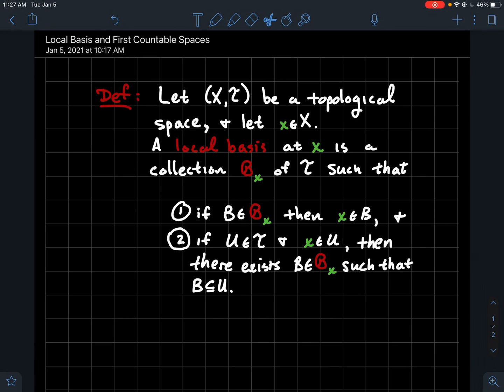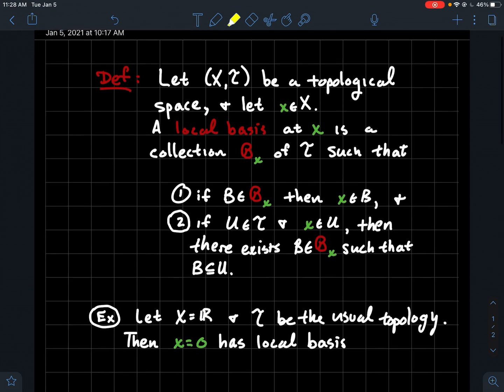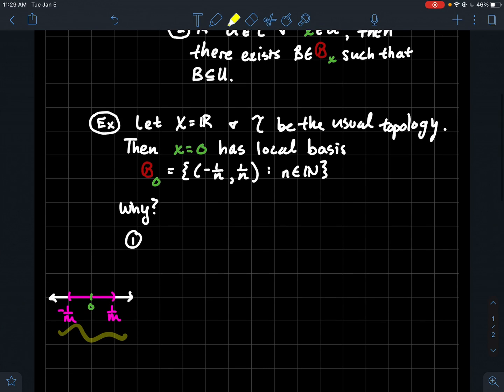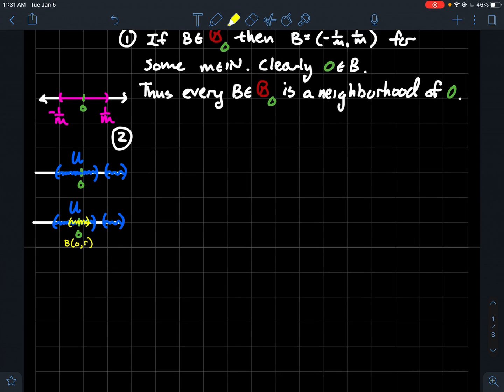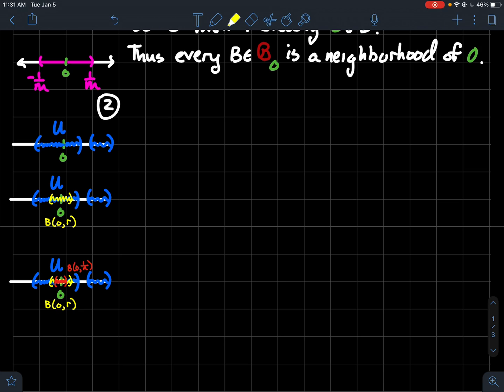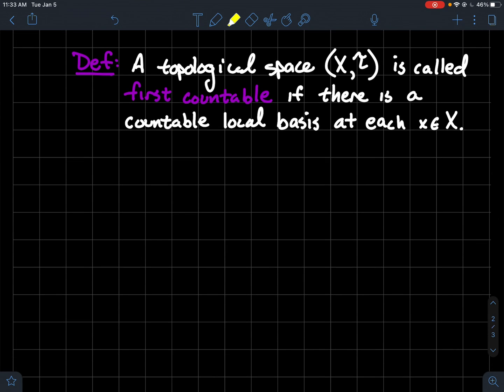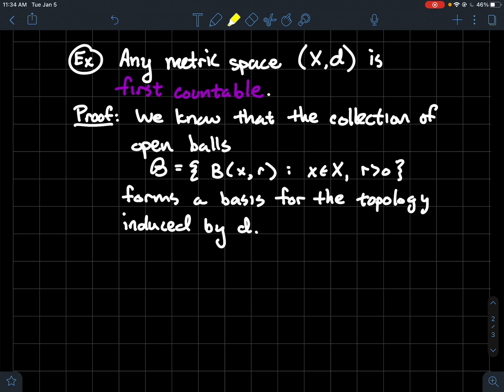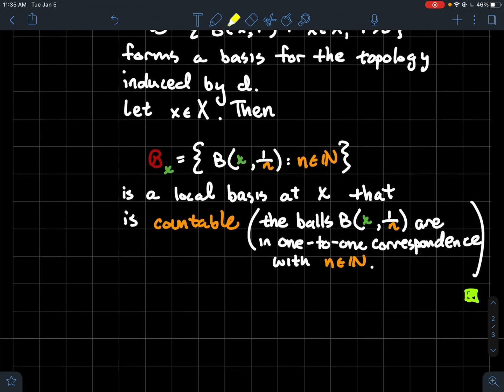Local Basis at a Point and First Countable Spaces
Given a point x in a topological space (X, T), a local basis for x is a collection B_x of neighborhoods of x such that any neighborhood of x contains a set from the collection B_x. Recall a set is countable if it’s in injection with the natural numbers. Say a topological space is first countable if you can find a countable local basis for each point of x (meaning B_x is a countable set). We show that a metric space is first countable, while the real line with the finite complement topology is not first countable.